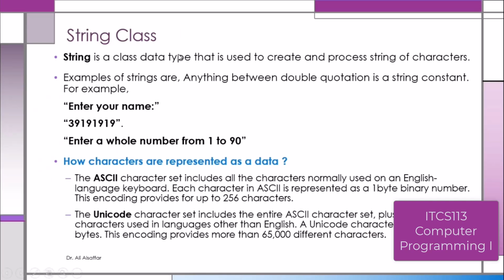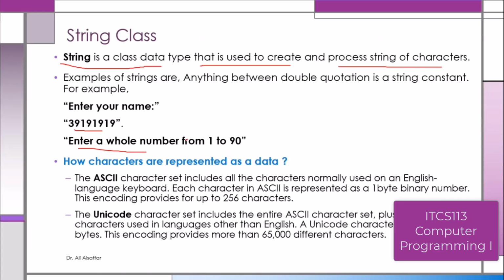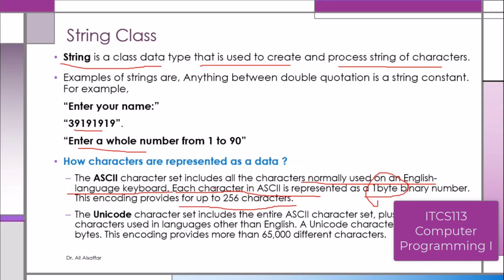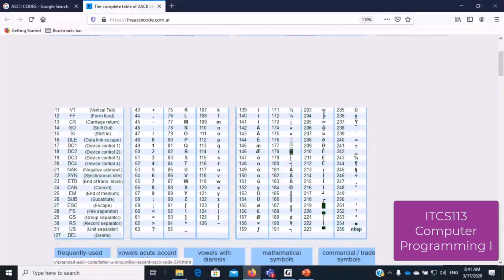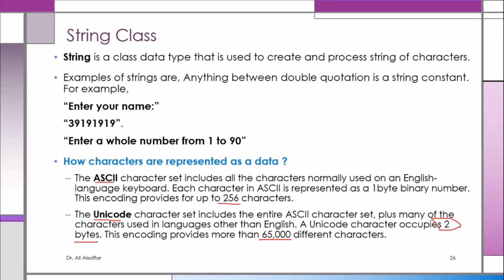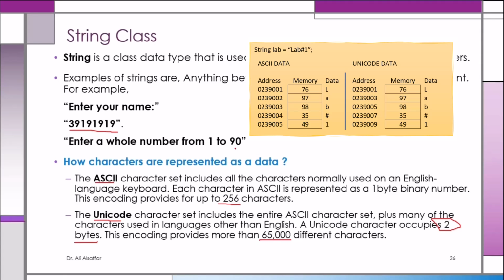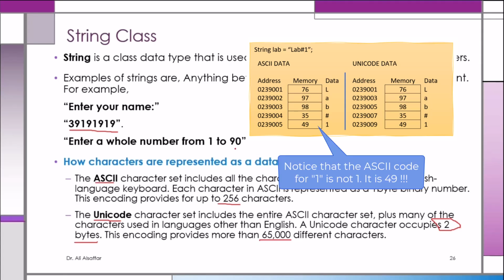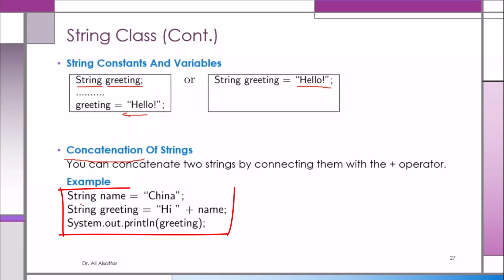Lecture 17 - Chapter 2 - Strings - Part 1 ITCS113